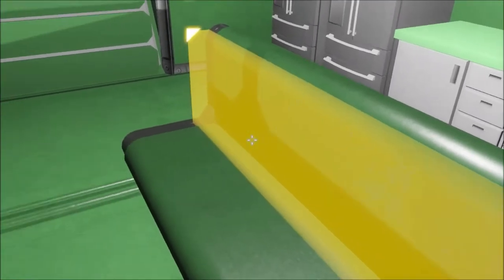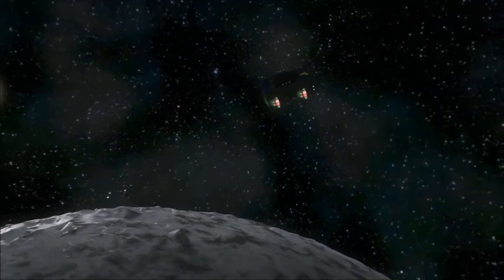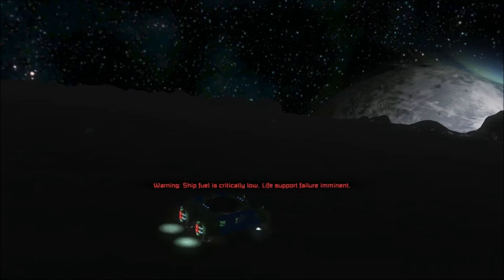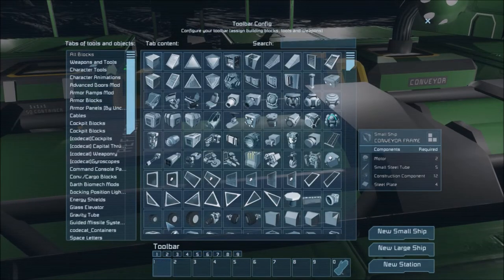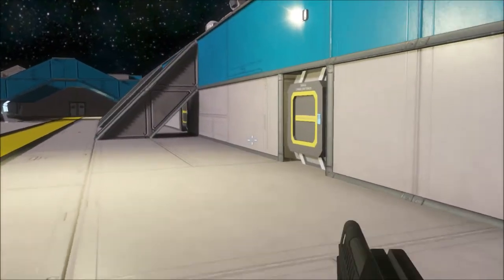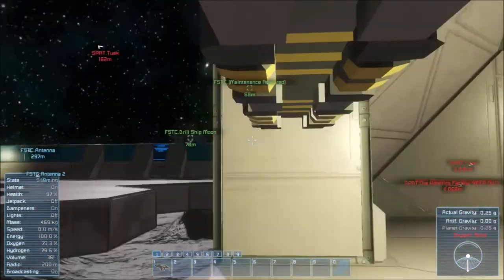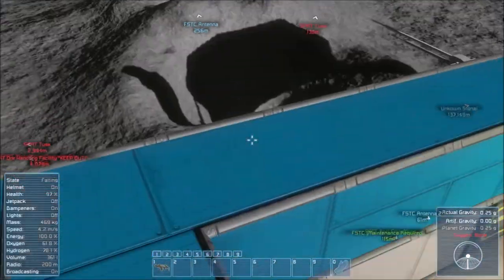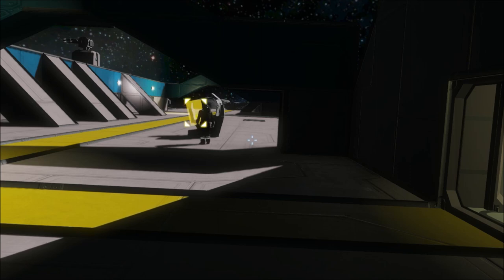[SES1]Space Engineers Story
I will fix the audio glitch by next episode. This is my viewpoint of the XPGamers survival series Whether or not I will be able to compete with their quality or upkeep will be a challenge, and getting to their antenna beacon will be an even harder one.

This video takes place day 11 after the crash.